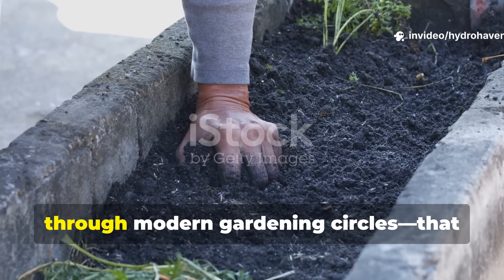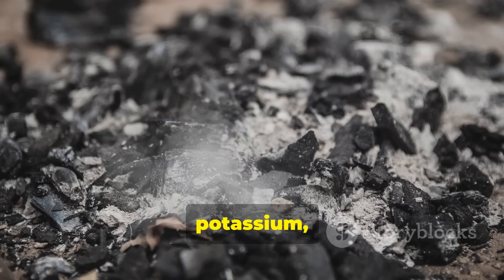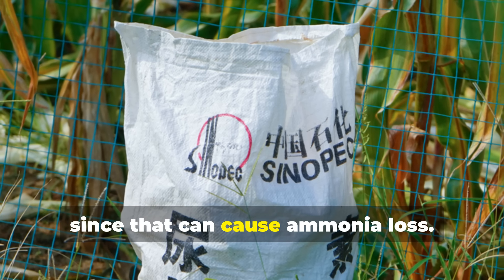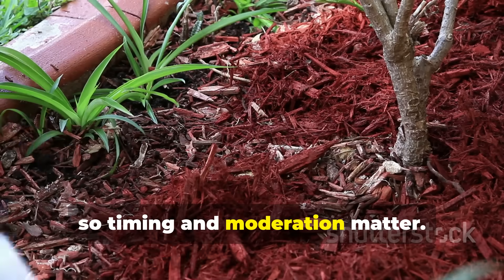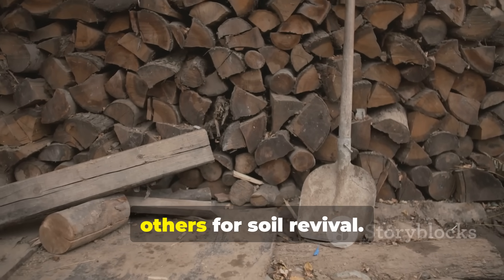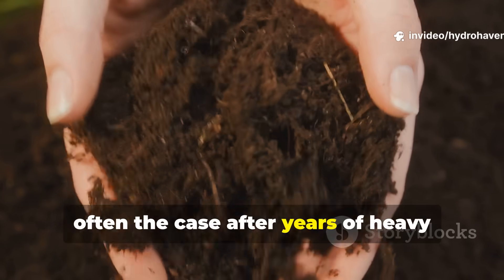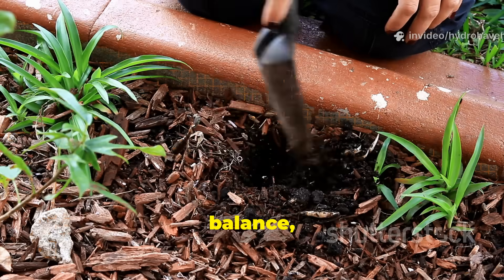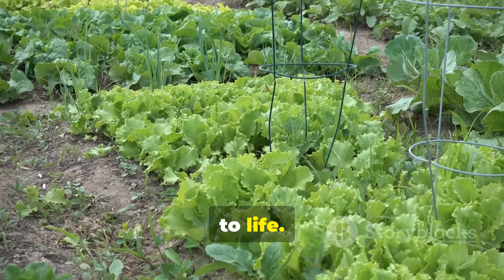Forget Biochar—This Ash Hack Revives Soil Better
Biochar isn’t the only way to restore dead soil. The secret lies in the overlooked power of wood ash, a mineral-rich byproduct that recharges your soil faster than you’d believe. While biochar locks carbon for decades, ash works immediately—balancing pH, feeding microbes, and turning compacted ground soft again.

In this video, you’ll see how just a handful of fine ash mixed with compost tea or worm castings can create a mineral slurry that jump-starts microbial life and transforms your beds within weeks.

Why wood ash works faster than biochar

How to use ash to revive compacted or acidic soil

The best mixes to create instant fertility

How to use ash without killing worms or plants

What happens when you add too much ash?

Can you mix ash with compost tea or molasses?

Does wood ash help clay soil breathe again?

🌿 The Lazy Gardener’s Shortcut to Black Soil: A bucket of ashes might be the cheapest, fastest way to restore life to your garden without new compost or fertilizer.